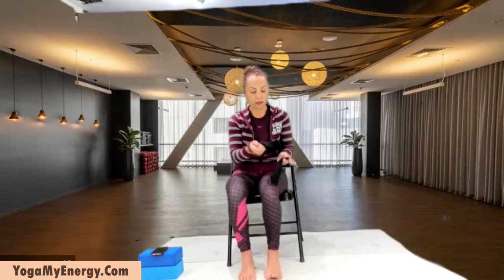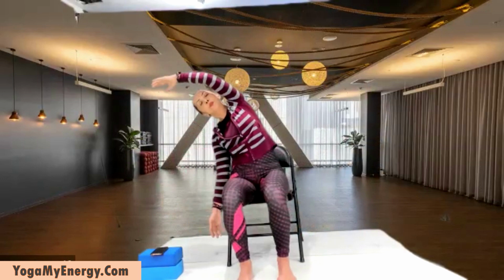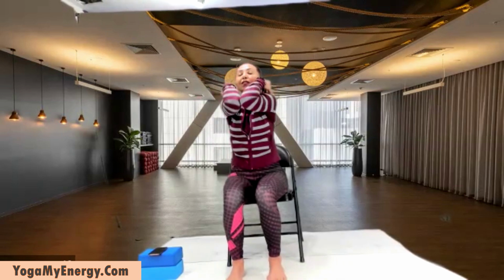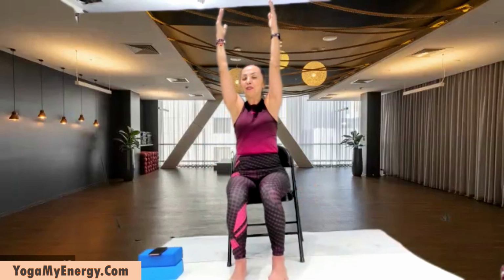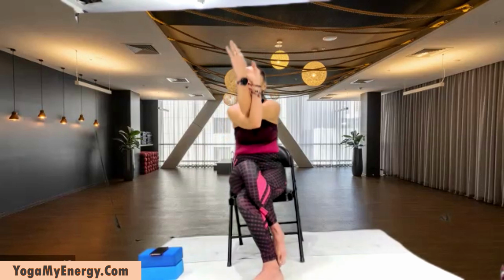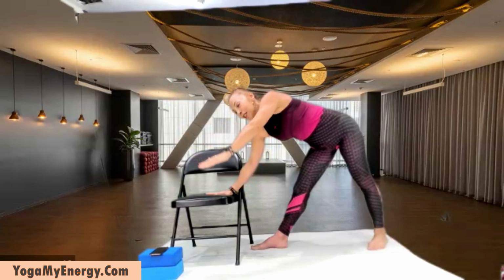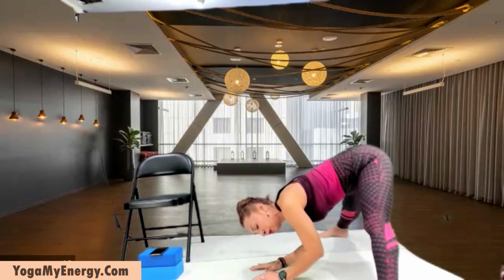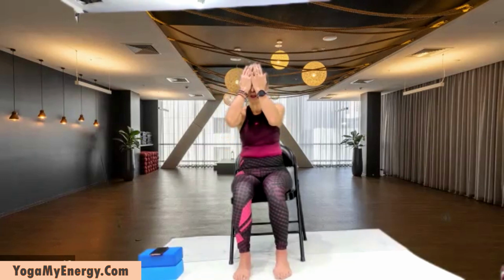Chair Yoga To Feel Resourced and Relaxed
This slow chair may be the perfect remedy to come home into your body and soften when you’re busy or agitated. This is simple yet effective approach to moving and breathing with this delightful and accessible movements. Whether you are nervous, tired or stressed this practice will support a grounding feeling so you can feel resourced and relaxed using chair for support. Enjoy